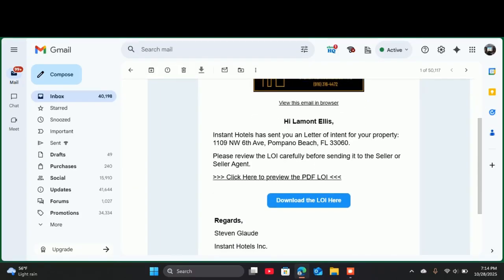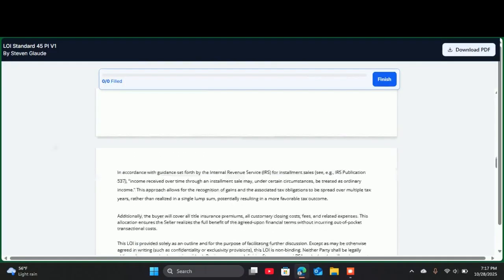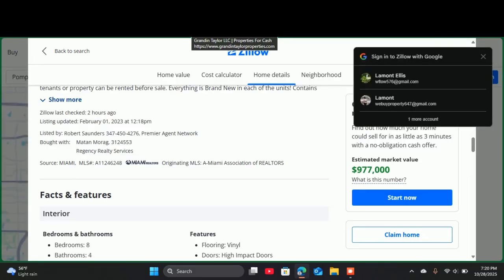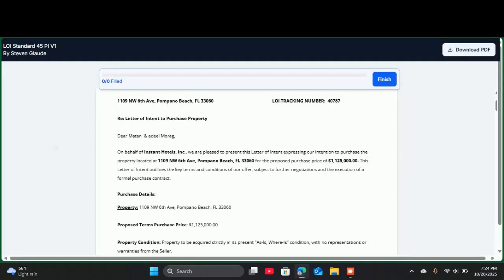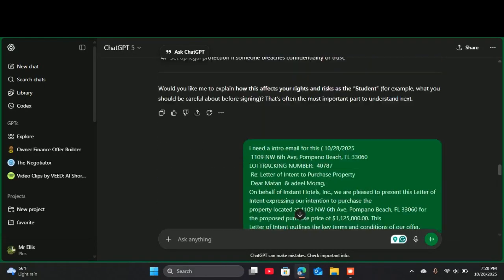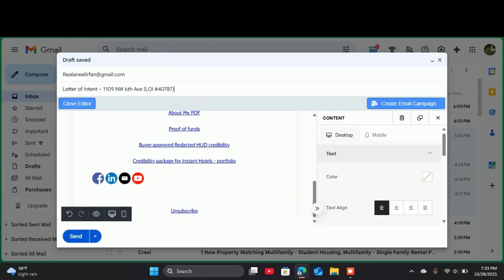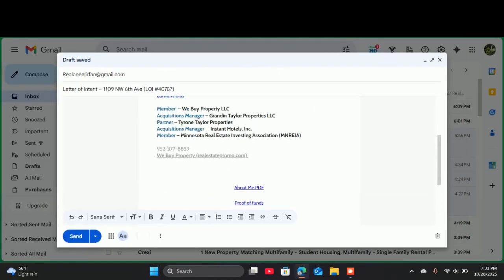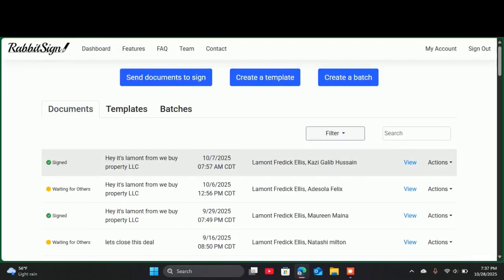Working With Instant Hotels: How We Acquire Properties (My Acquisitions Role)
In this video, I break down what it looks like working with Instant Hotels on acquisitions and how we find and secure properties together.

You’ll see:

How my partnership with Instant Hotels works in real time

My role as an acquisitions partner in finding and vetting deals

The types of properties we look for and our basic criteria

How we evaluate, analyze, and structure offers

How Instant Hotels fits into the short-term rental / hotel-style model

What I’ve learned from working with them on the acquisition side

If you’re curious about partnering with a company like Instant Hotels or want to see how acquisitions really work behind the scenes, this video will give you a clear look at the process.